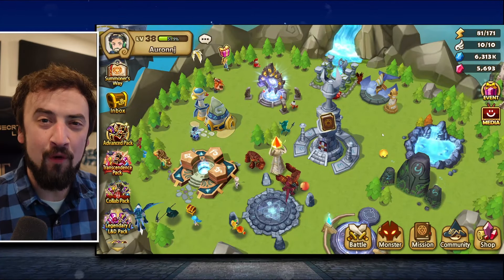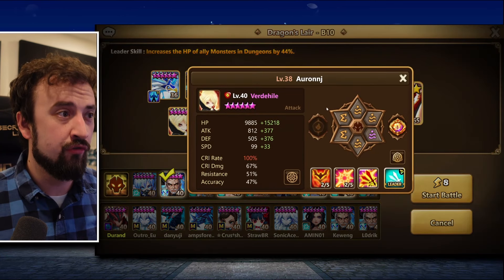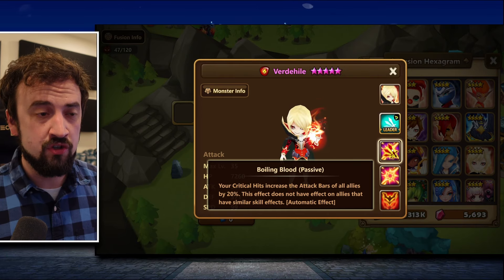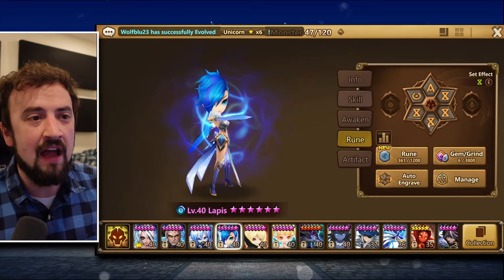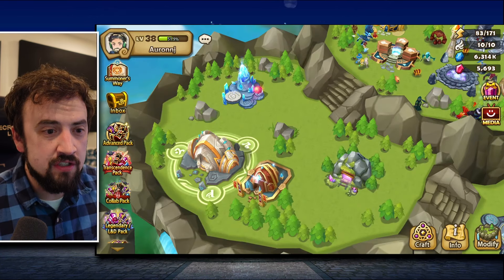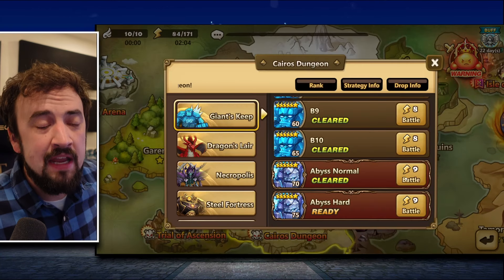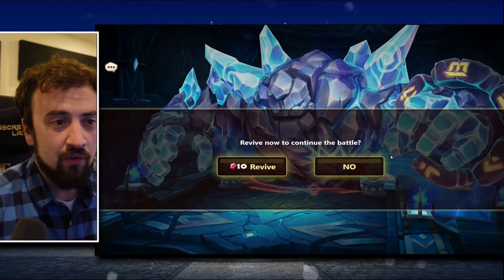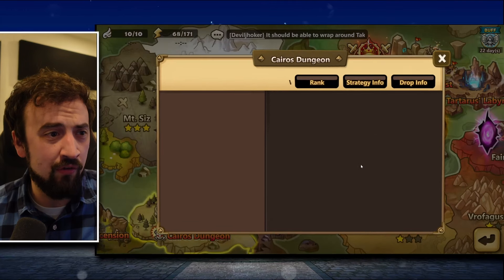GIANTS 10 AUTO as a Day 7 Completely New Player in Summoners War: How I Did it!!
Summoners War Complete Newb falls into the game 10 years late and tries to catch up.  Watch my journey towards relevance in summoners war as I pull for 5 stars, probably fail, but have a good time and make lots of mistakes.  HELP ME!